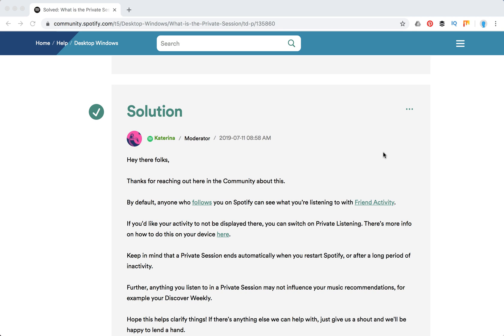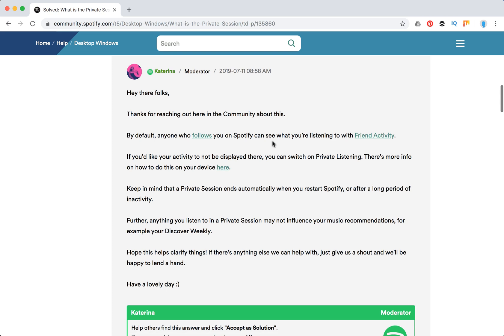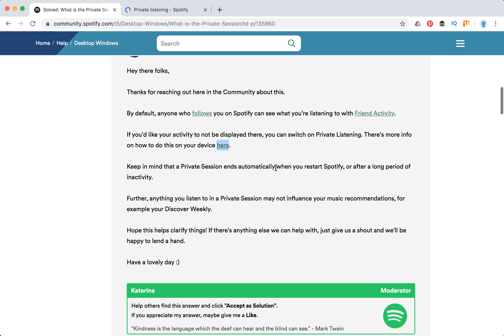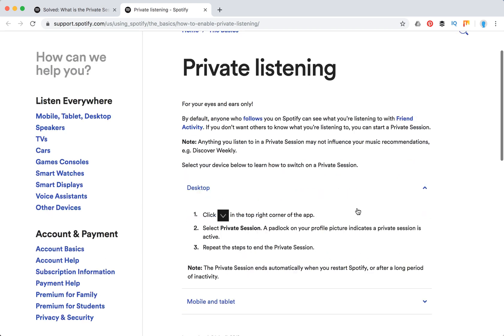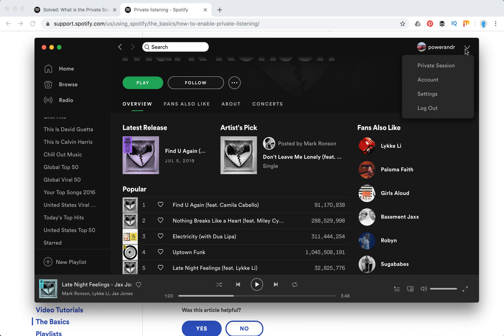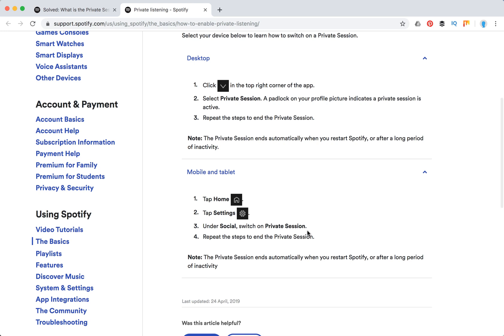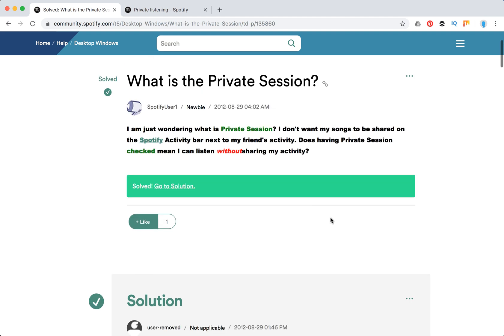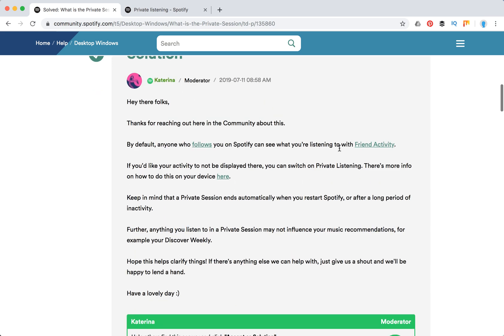WHAT IS SPOTIFY PRIVATE SESSION?